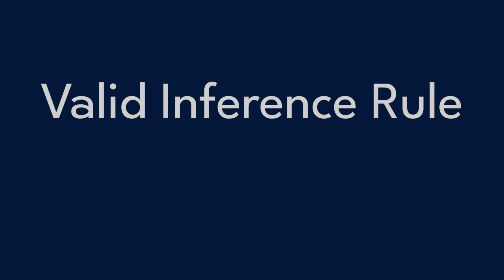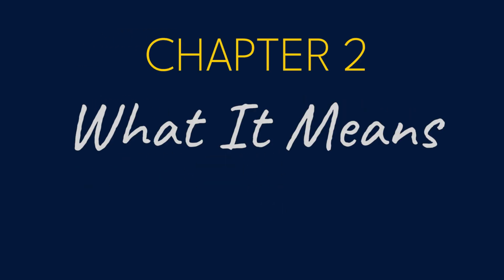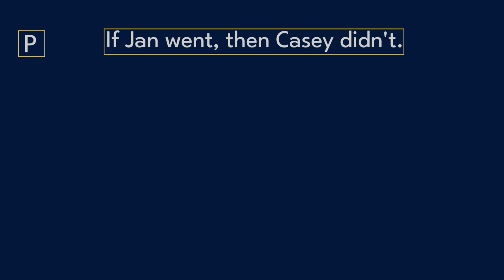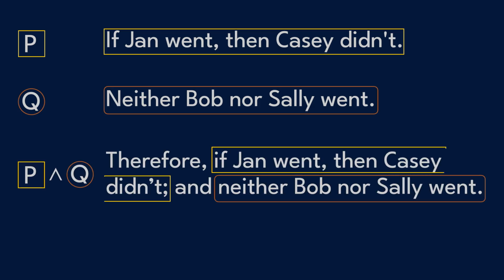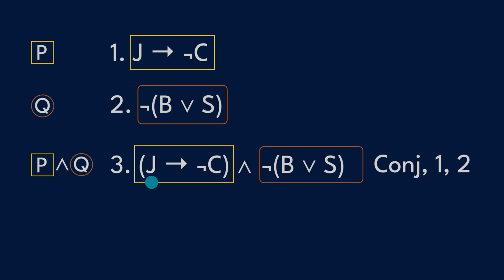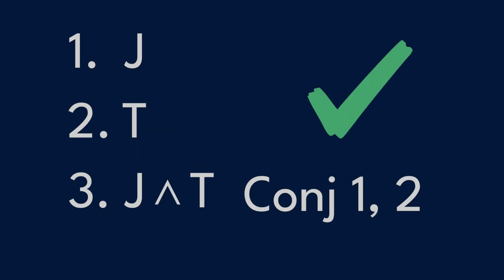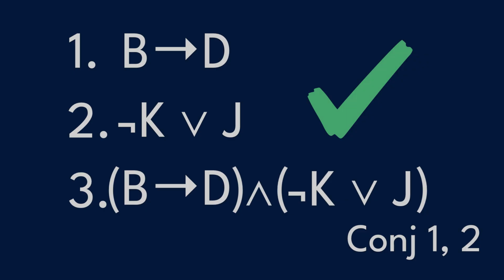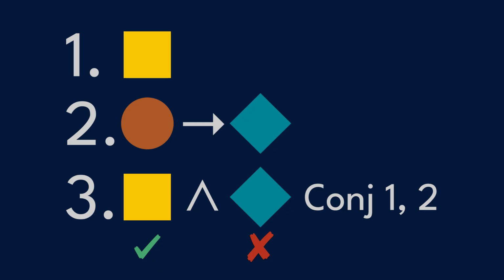Conjugation (And Introduction) – How the Rule Works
A quick, clear walkthrough of the inference rule Conjunction (also called Conjunction Introduction or And-Introduction) with examples.You’ll see how this inference rule works in propositional logic, how to read an and-statement (i.e., a conjunction), how Simplification functions inside a logic proof, and how to avoid a common mistake in logic proofs.

This guide shows the pattern, what it means, and how to use it in a symbolic proof.

You’ll Learn:
● How to recognize Simplification in both simple and complex and-statements
● The key terminology behind the rule (conjunction, conjuncts, and-sentences)
● How to use Simplification correctly in natural deduction
● How to avoid a common mistake students make when extracting a conjunct

Chapters:
0:00 Intro
0:07 The Model
0:21 What It Means
0:31 Terminology
0:49 Basic Examples
1:06 Complex Examples
2:02 Common Mistake
2:36 Rapid-Fire Review

Sources & Suggested Reading:
Paul Herrick, Introduction to Logic (Oxford University Press)

By Let’s Get Logical / Logic and Philosophy / Clear. Simple.